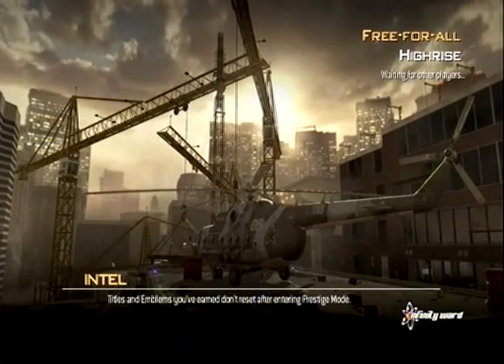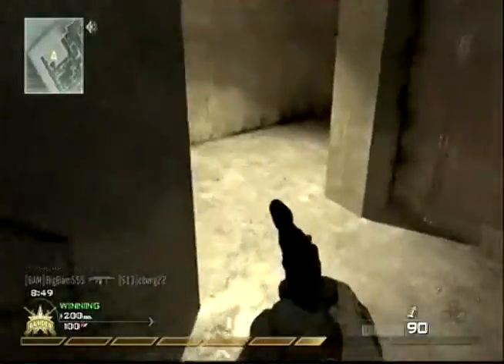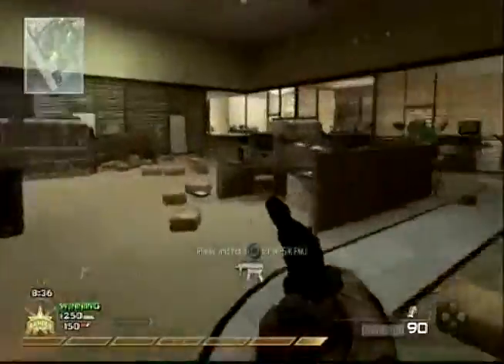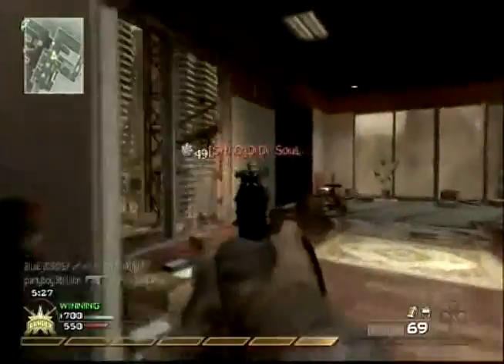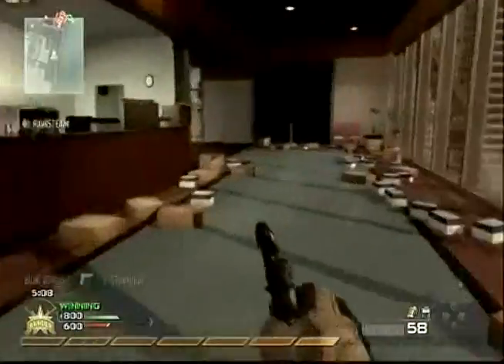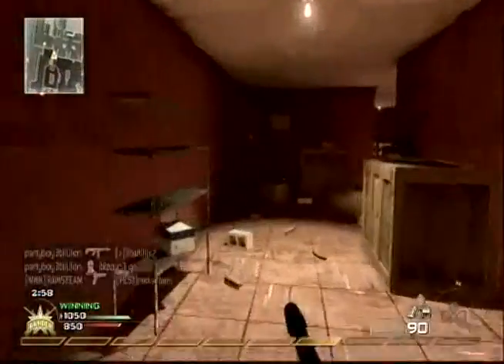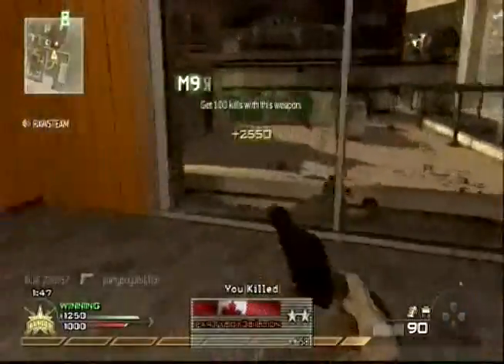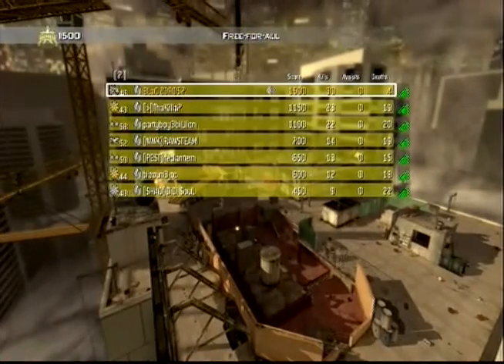Free For All 1 - Highrise (M9) w/ Commentary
Tell me what kind of matches you guys want to see.